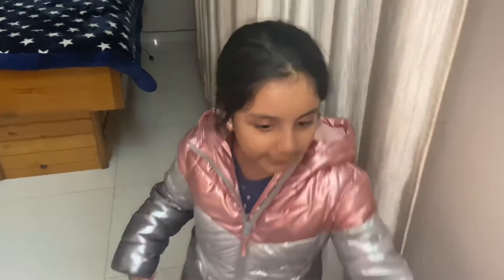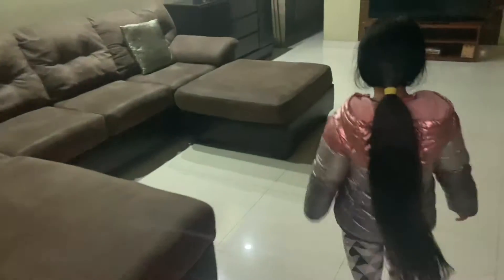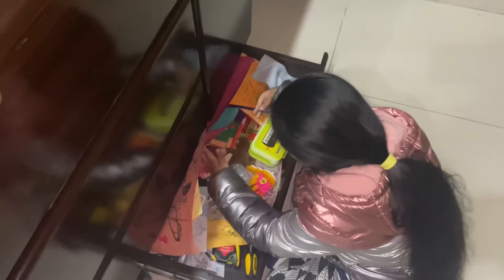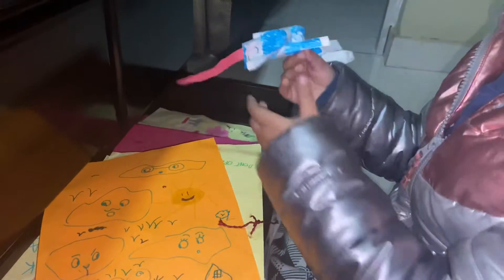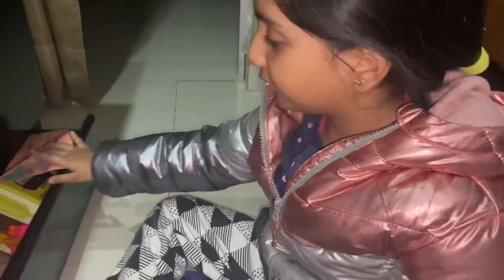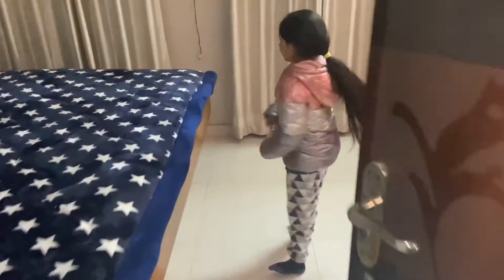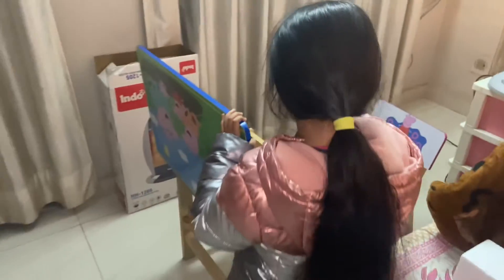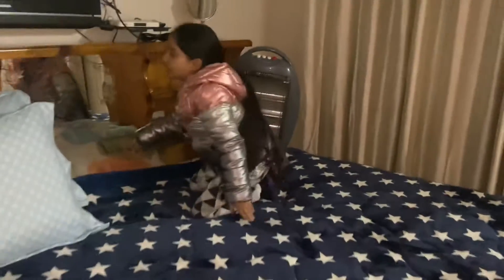DIY Project : Styrofoam - OOPS LOST MY PAINT BRUSH PT 1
Oops lost my Paint brush.. DIY styrofoam bloc